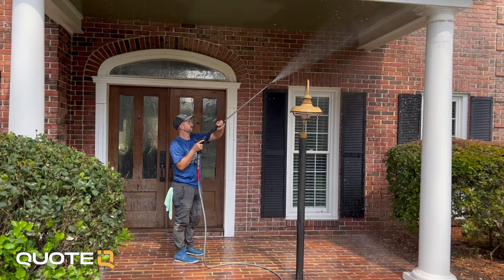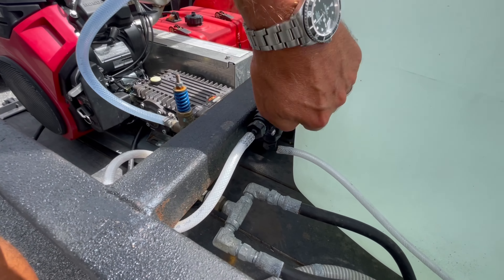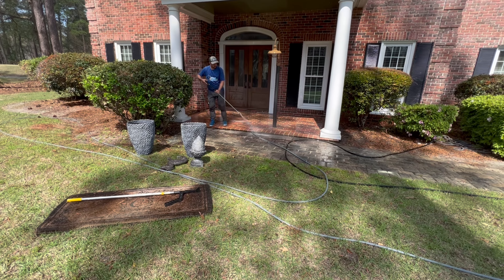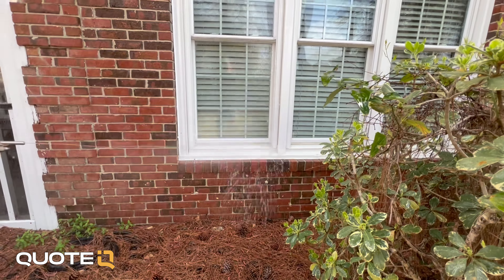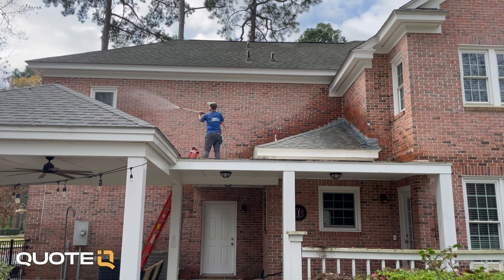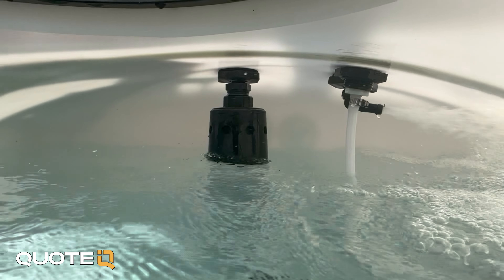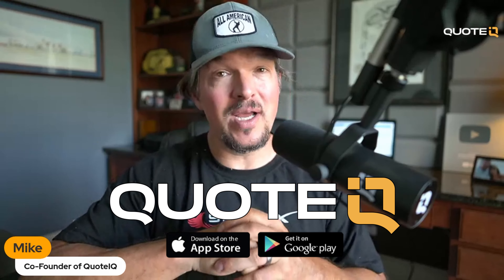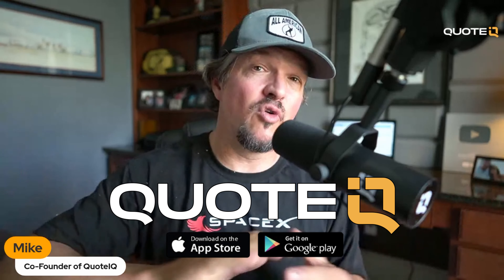Does Your Pressure Washer Need A Buffer Tank? (If So...How Big?)